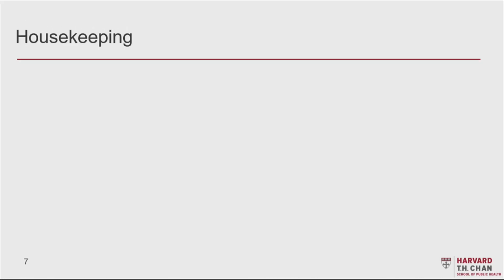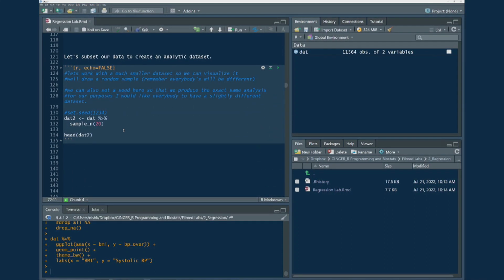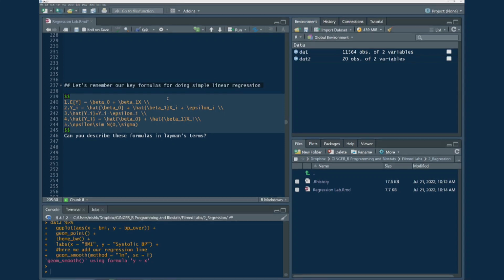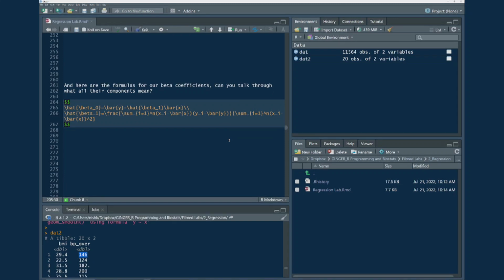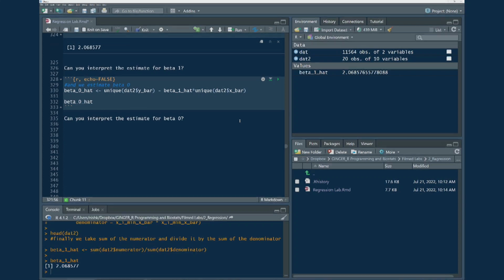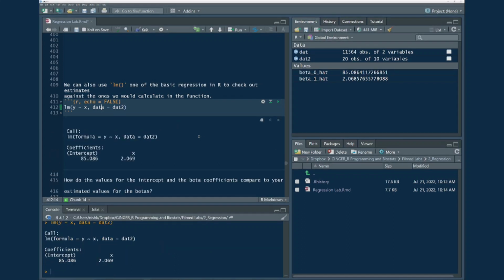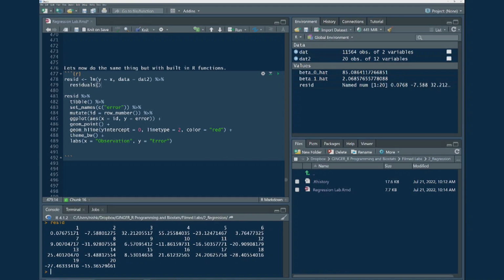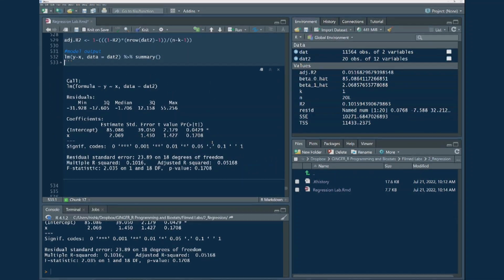Guided Lab Part 2 Linear Regression